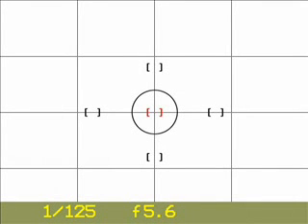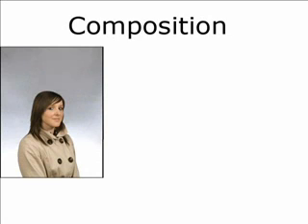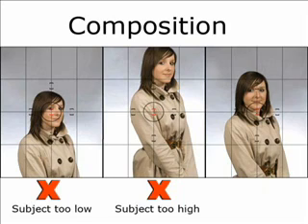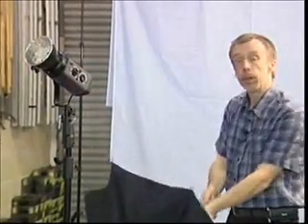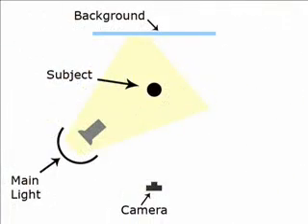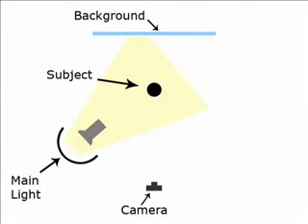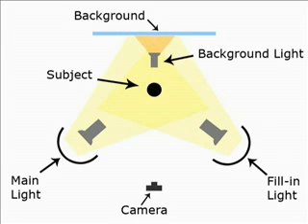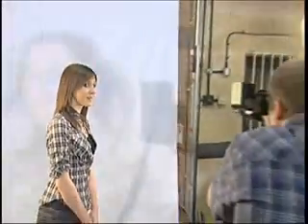OCR Basic Photography for Media Studies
OCR Basic Photography for Media Studies, presented by Kevin Wells showing basic camera shots and how to position lighting and models for the best results.